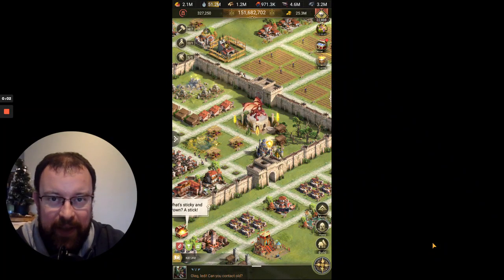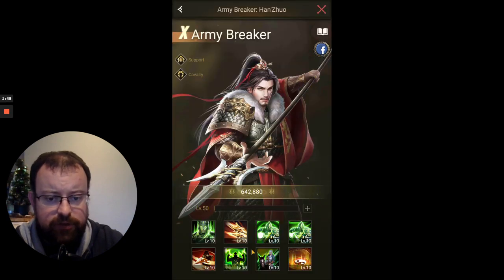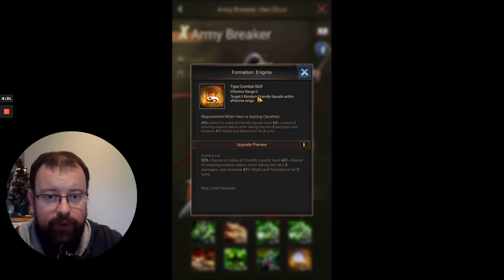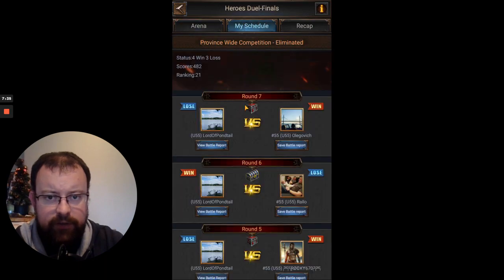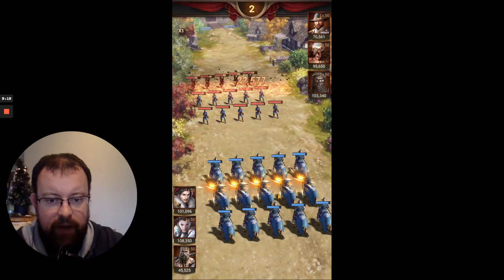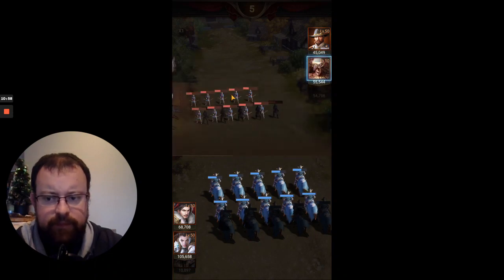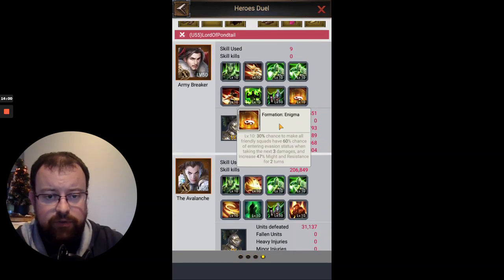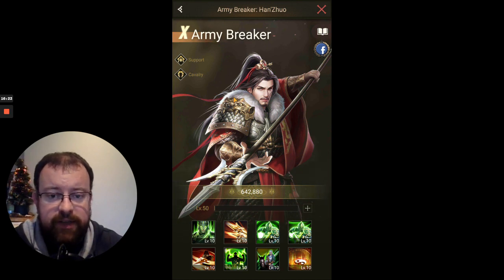Season Hero Guide - SX2 Army Breaker - Rise of Empires Ice & Fire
In this video we look at the last of the 4 SX2 heroes, Army Breaker. I will review his skills, explain which rows you'll want to put in him and which heroes he'll work with. We'll also watch a battle video to see him in action.